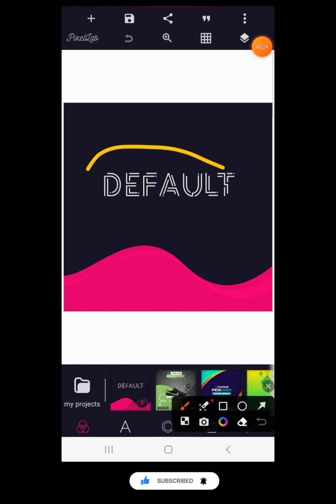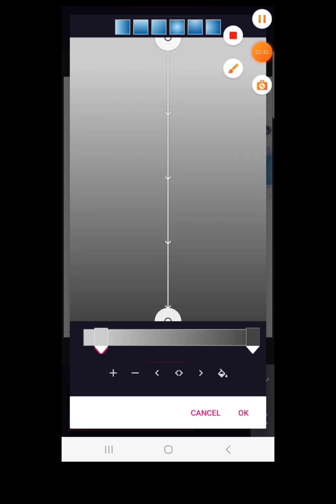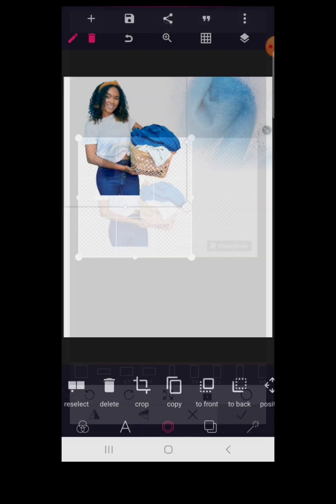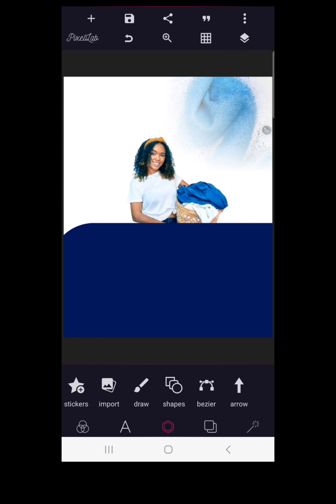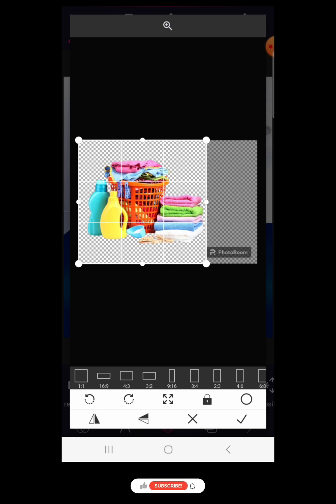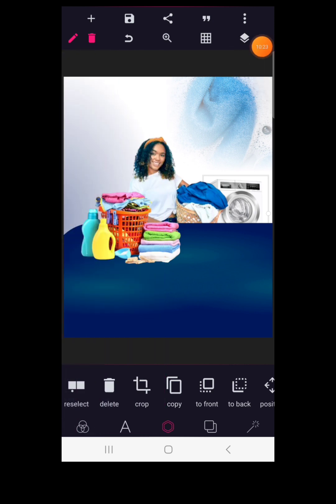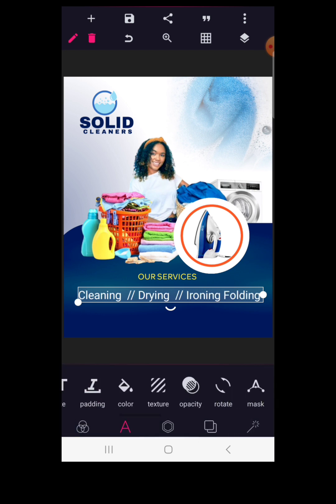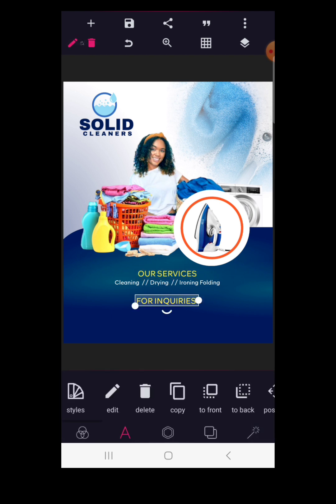Laundry flyer Design on Pixellab | Pixellab Tutorial 2023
In this tutorial,  I  bring to you a step by step guide on how to design a budoness laundry flyer on your Pixellab. Please follow this simple guide closely and drop a comment on where you face any difficulties.

LEARN MORE❤️🔥